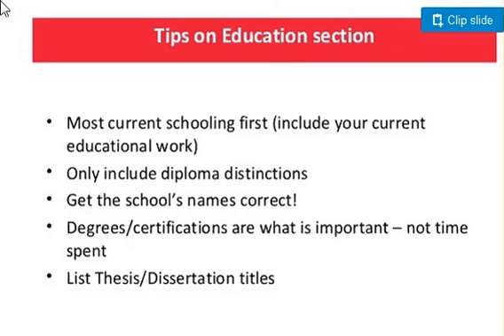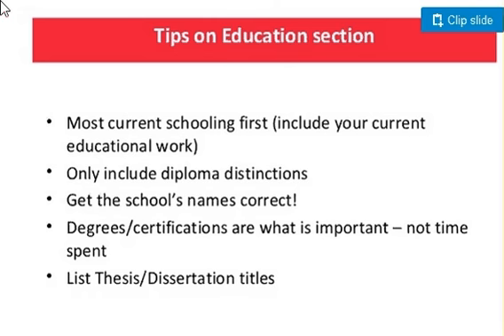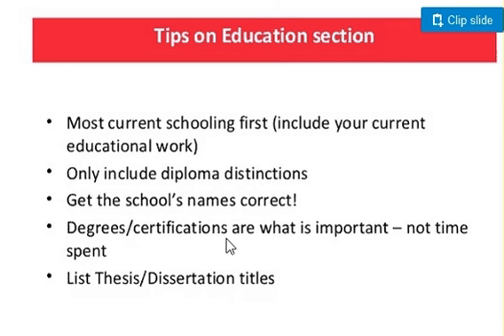Tips on Education